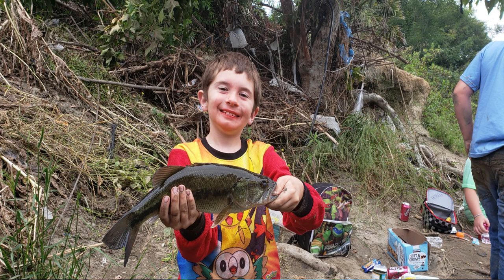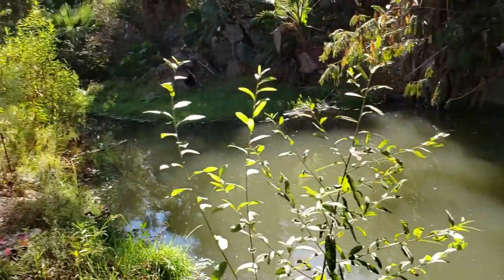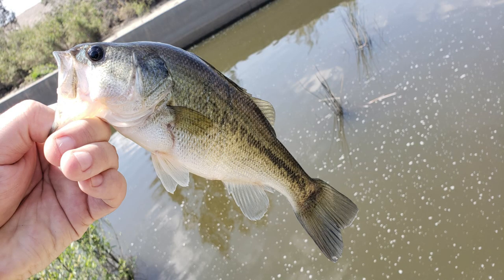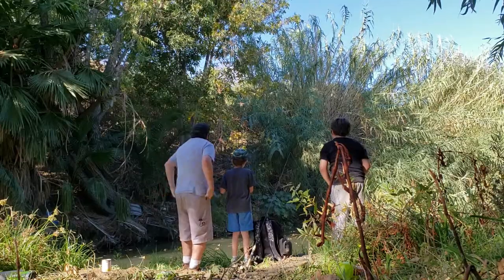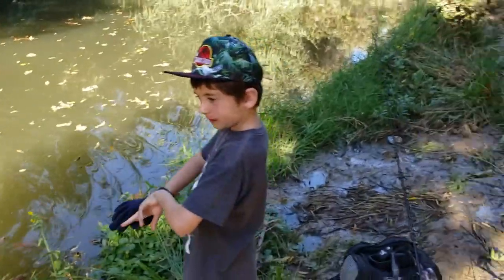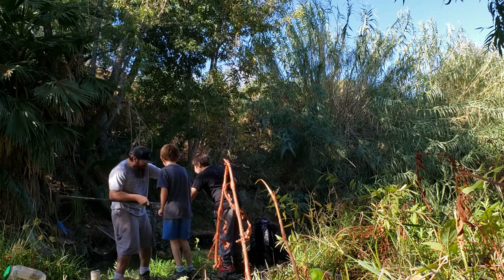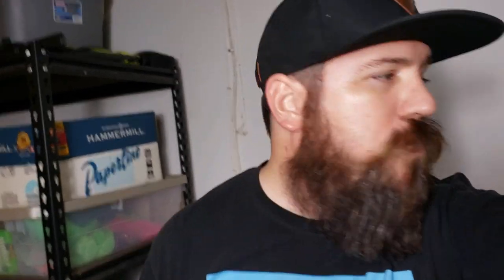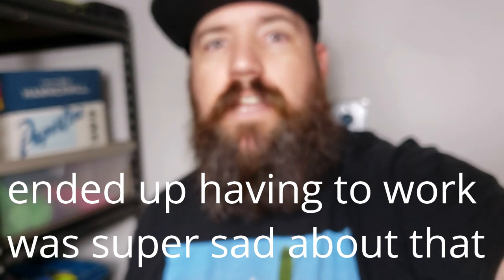How to fish the urban jungle!!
SOME SMALL TIPS ON HOW TO FIND FISHING LOCATIONS IN THE URBAN JUNGLE. THIS CAN BE APPLIED NO MATTER WHERE U LIVE.